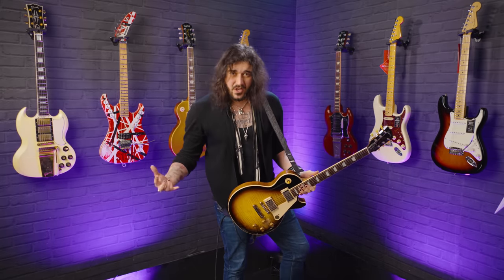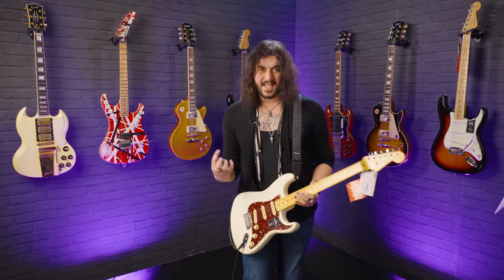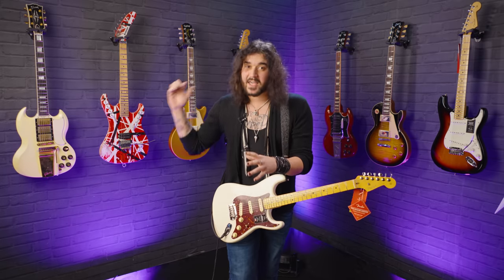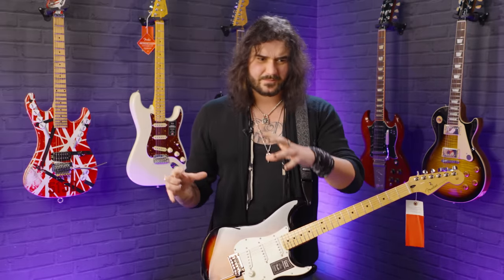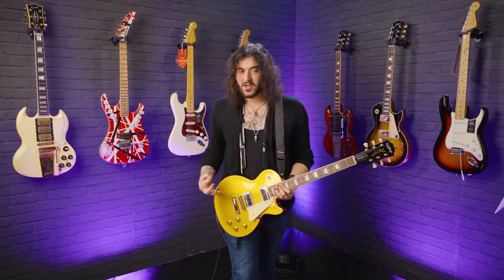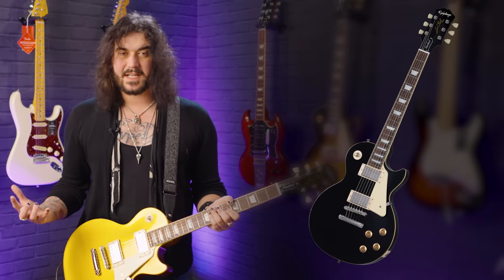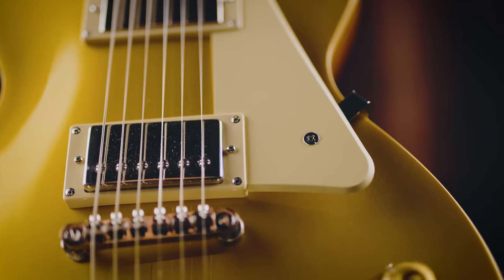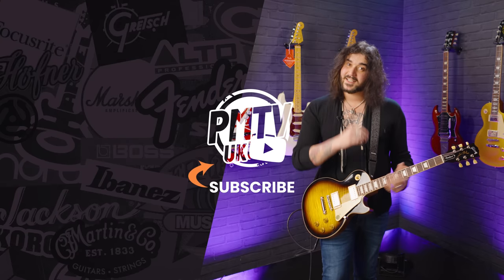When To Upgrade Your Guitar From Intermediate To Pro!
Taking that next music step in your guitar playing journey is always a lot of fun! Once you get to grips with the instrument you discover all the in's and out's, different models & styles of guitars and the different feature sets available, it opens a whole new world! You discover which guitars, amps and pedals are out there to suit your specific style & realise that some guitars can do some things that others can't, and vice versa!

In this video Dagan talks you through what to look for when it's time to upgrade your electric guitar rig what considered a 'pro rig'! Not that there's anything wrong with with the guitar gear out there that's considered to be beginner or intermediate - It's Awesome! But if you feel the need to level up your setup to the expensive gear the pro's out there use, hopefully this video will help you along!

00:00 Intro
01:11 Disclaimer - It's Very Subjective
02:31 The Cost Associated With Prestige Brands
04:18 Why Modern Boutique Brands Are So Expensive
04:50 Where They're Manufactured & How That Effects Cost
06:11 Pro Level = More Period-Correct Options
08:20 Pro Level Can Also Mean Super Modern Features
08:48 Wood Choices & Manufacturing Processes
10:48 The Little Details Between Intermediate & Pro
13:40 Getting A Special Experience With The Accessories & Paraphernalia
14:33 Final Thoughts